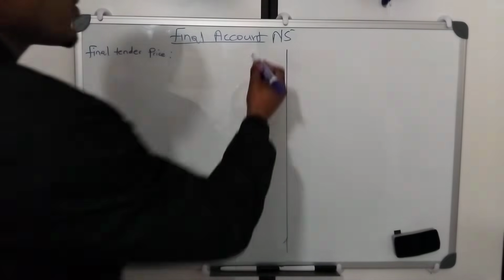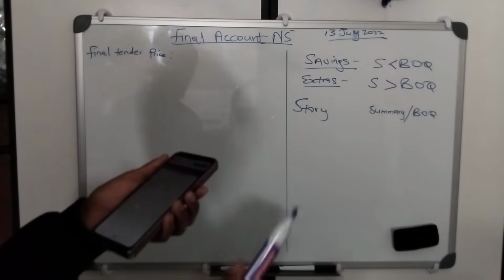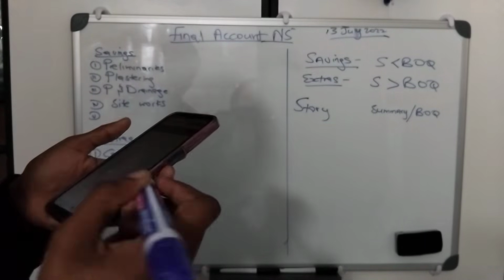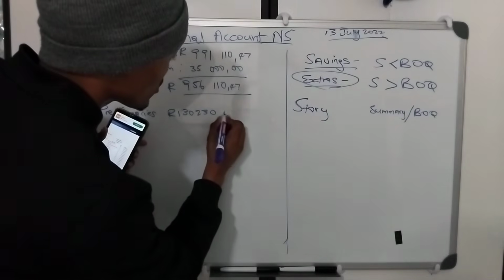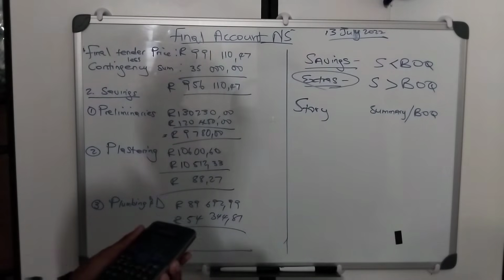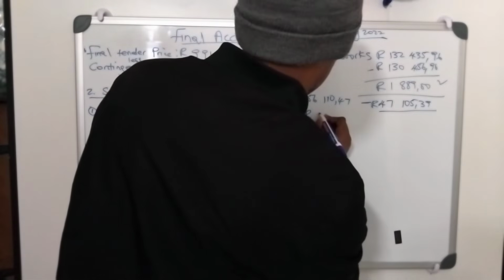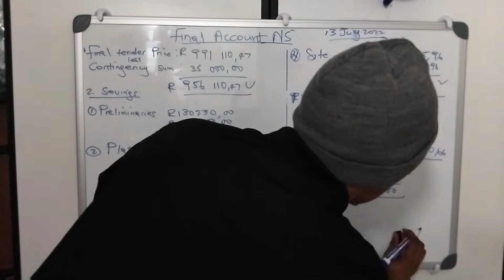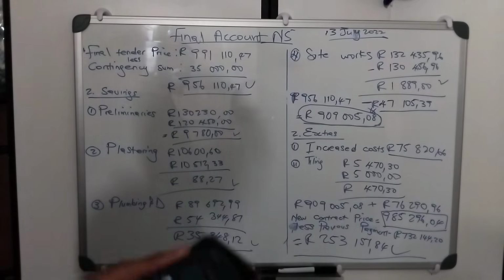Lesson 02| Preparation of Final Account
|Empowering students to succeed|